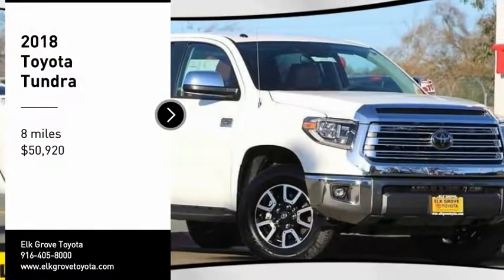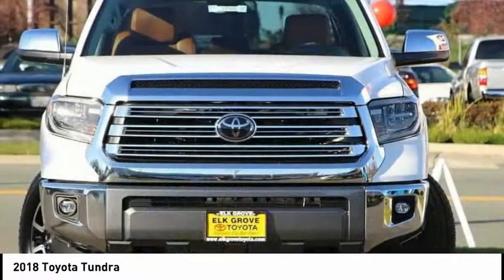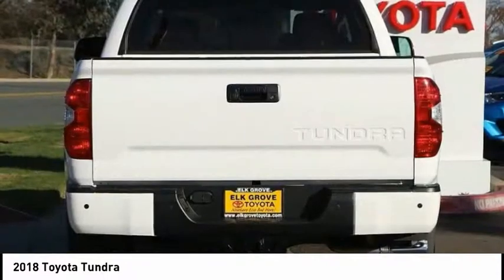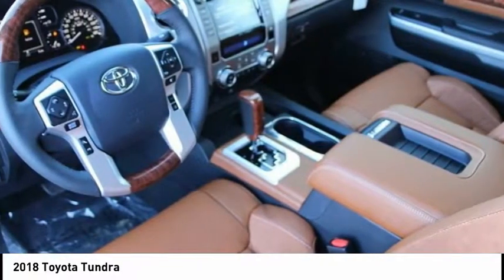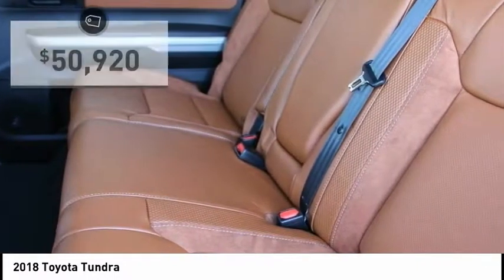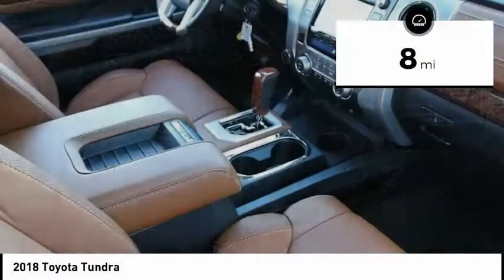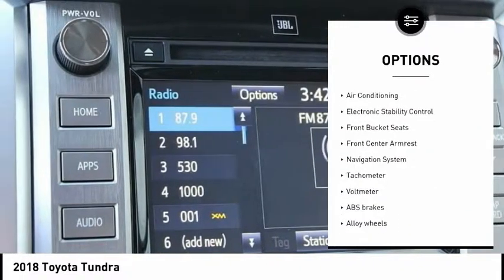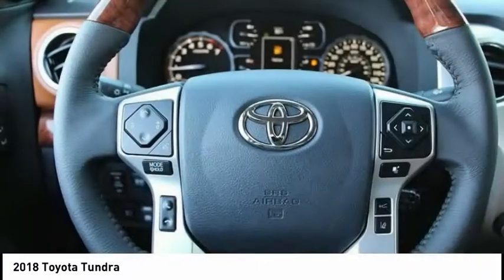2018 Toyota Tundra Elk Grove Toyota 119771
2018 Toyota Tundra  - Stock#: 119771 - VIN#: 5TFAY5F17JX766679

Check out this 2018 Toyota Tundra.   Price Includes Customer Cash: Customer Cash Offer is in lieu of any special APR offer from Toyota Financial Services. Customer Cash provided by Toyota Motor Sales, Inc. Some offers may not be combined. Prices do not include government fees and taxes, any finance charge, $80 dealer document processing charge, any electronic filing charge and any emissions testing charge. Rebates Include: $2,000 - TMS Customer Cash - San Fran. Exp. 07/31/2018 The Special Internet Price is $50920. Contact the dealership today.